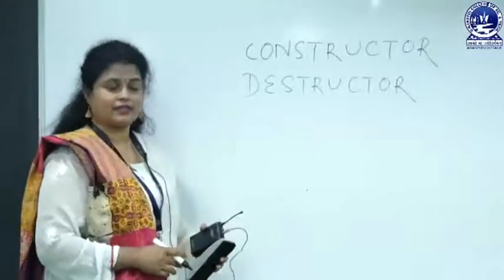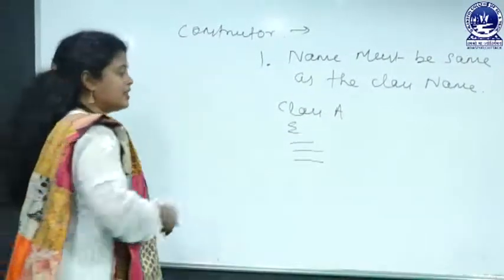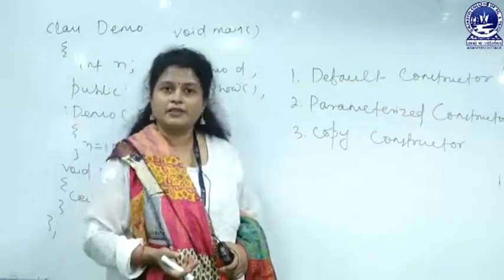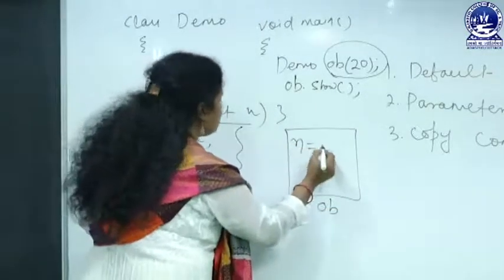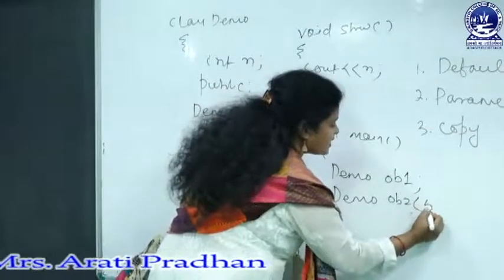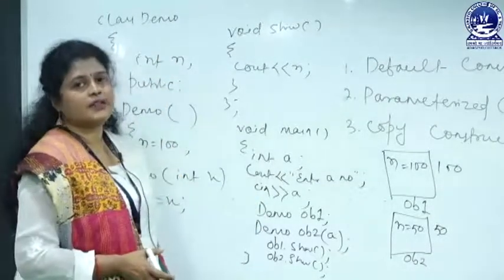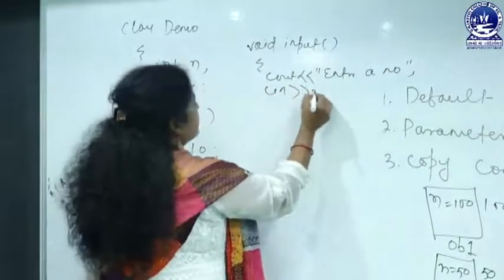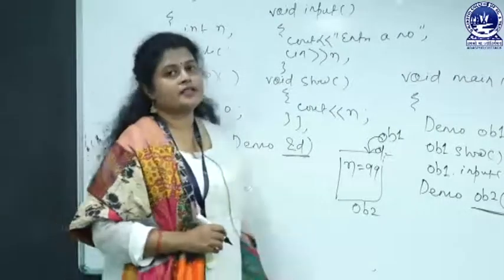C++ | Constructor and Destructor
This video describes C++ -Constructor and Destructor. This video is made by Mrs.Arati Pradhan,Dept. of MSc.Computer Science.